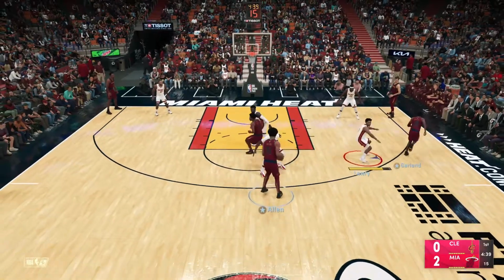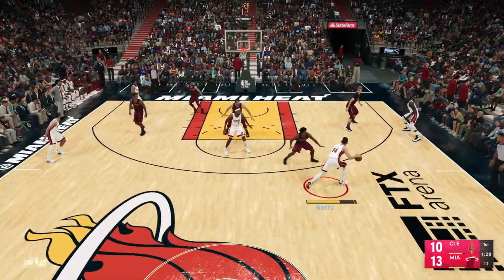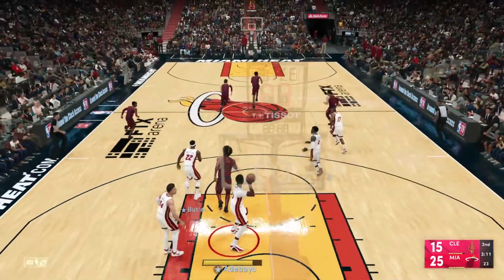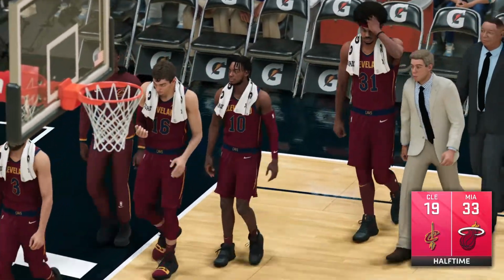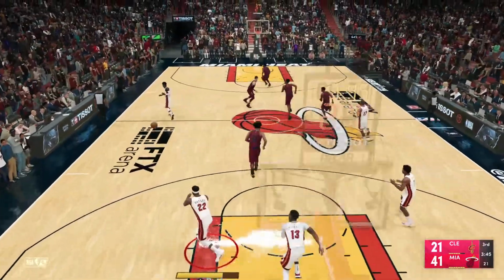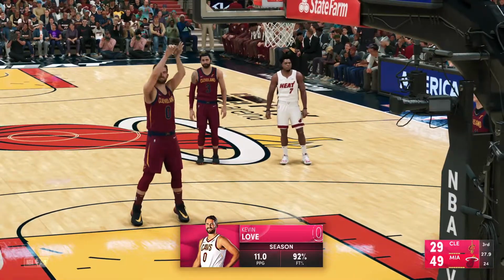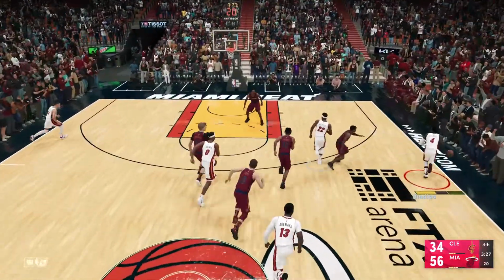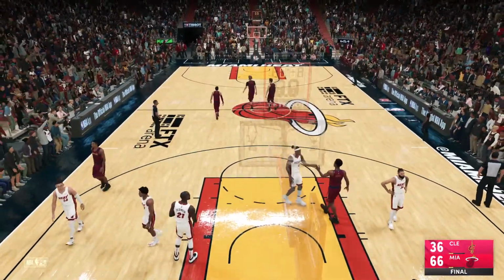Miami Heat Adventure! Vs Cleveland Cavaliers! Game 23/82 (1/3 vs team)